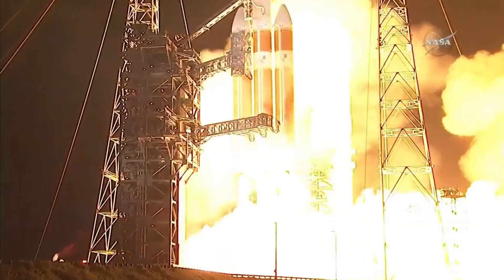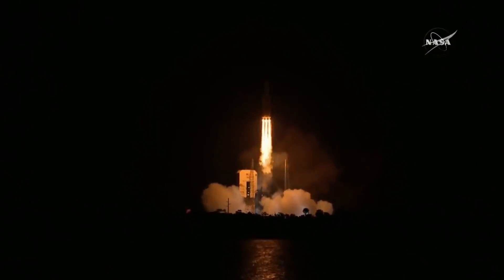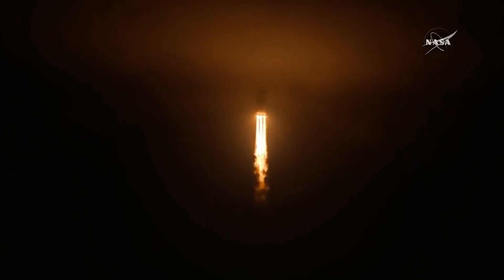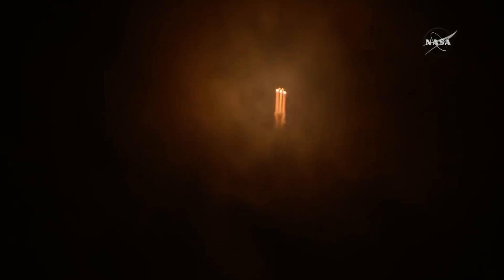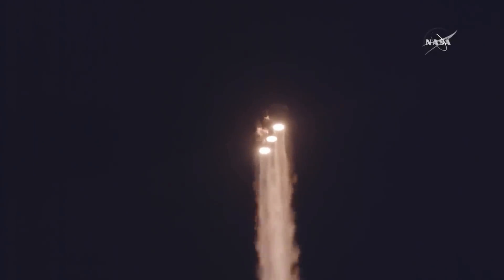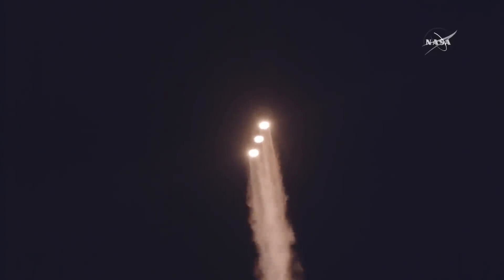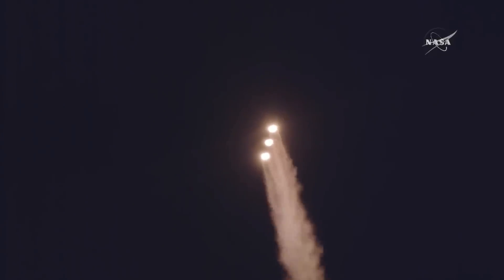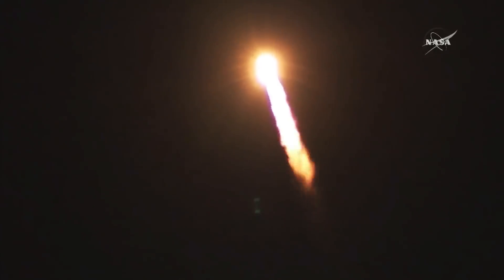Nasa launches Parker Solar Probe in mission to ‘touch the sun’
NASA finally launched its Parker Solar Probe spacecraft on its mission to “touch the sun” today.

The Delta IV rocket carrying the probe blasted off from Cape Canaveral, Florida, this morning, after a series of delays.

The launch had been due to take place yesterday but was dramatically aborted just seconds from lift-off after a last minute technical hitch.

For the second straight day today, thousands of spectators jammed the launch site in the middle of the night as well as surrounding towns.

Among them was 91-year-old astrophysicist Eugene Parker for whom the spacecraft is named, who proposed the existence of solar wind 60 years ago.

"Fly baby girl, fly!!" project scientist Nicola Fox of Johns Hopkins University tweeted just before lift-off, urging it to "go touch the sun!"

The Delta IV Heavy rocket thundered into the pre-dawn darkness, thrilling onlookers for miles around.

Nasa needed the mighty 23-story rocket, plus a third stage, to get the tiny Parker probe the size of a small car and weighing well under a ton racing toward the sun.

The probe, which aims to give Nasa an up-close look at how our nearest and dearest star works, will travel at 430,000 miles an hour - faster than any spacecraft in history.

The probe will use Venus's gravity over the course of it's 93million-miles journey over seven years to gradually bring its orbit closer to "touch the sun", as Nasa calls it.

Of course, the spacecraft won't actually touch the sun – its temperature is a ludicrously toasty 5,500 degrees Celcius, and would instantly destroy any probe.

Instead, it will fly into the sun's atmosphere, where it will observe from a "safe distance" of approximately four million miles away from the star's surface – protected by a "cutting-edge heat shield".

"The spacecraft will provide unprecedented information about our sun, where changing conditions can spread out into the solar system to affect Earth and other worlds," explained Nasa in a statement.

"The spacecraft will trace how energy and heat move through the Sun’s atmosphere and explore what accelerates the solar wind and solar energetic particles."

According to Nasa, this will be the closest-ever observation of a star, travelling through the Sun's atmosphere, or "corona".

The measurements and imaging captured by the Parker Solar Probe will "revolutionise our understanding of the corona and the Sun-Earth connection", Nasa revealed.

Sun Subscribers get the latest breaking news and videos directly to their feed.